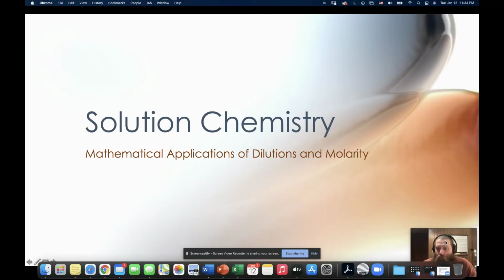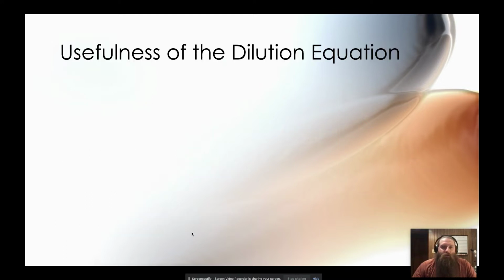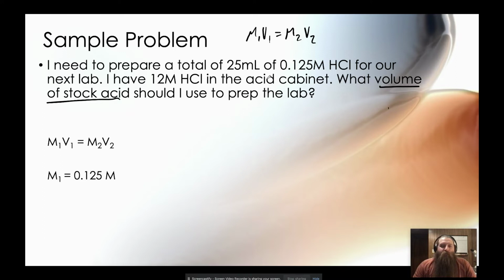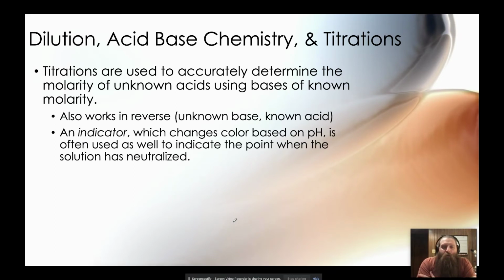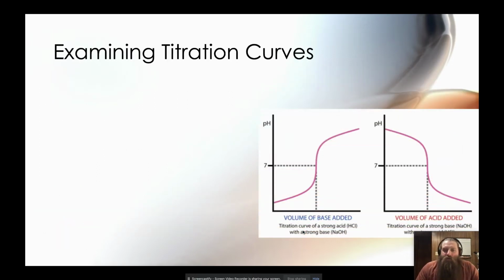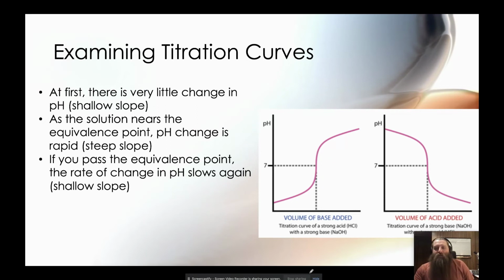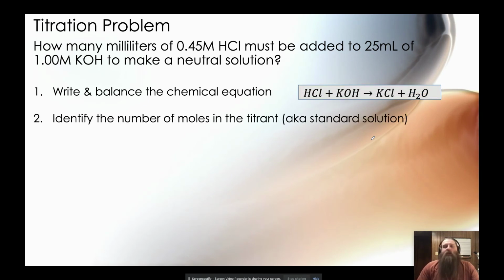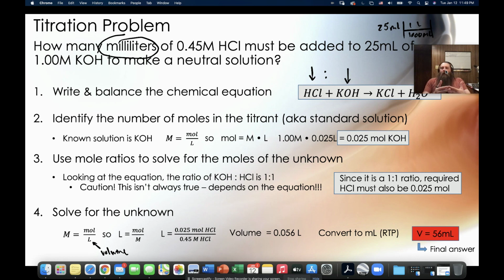35: Dilutions & Titrations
Solution Chemistry.